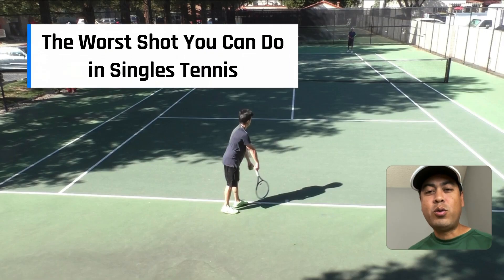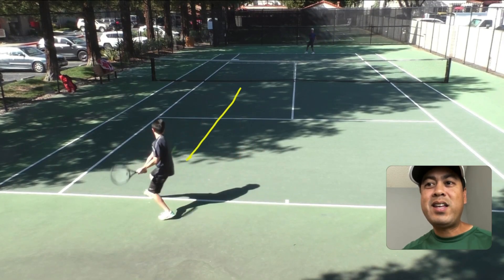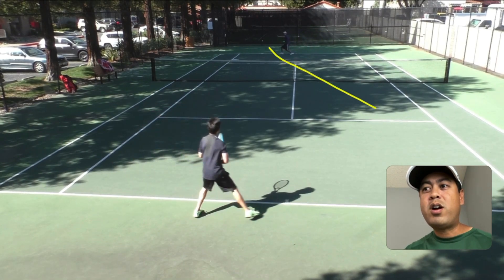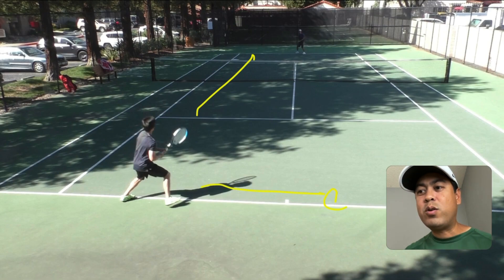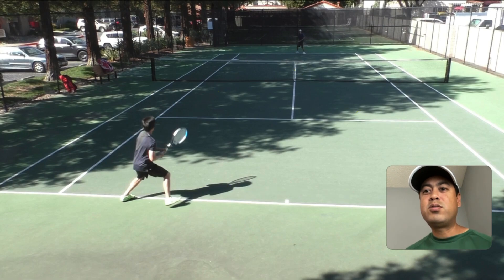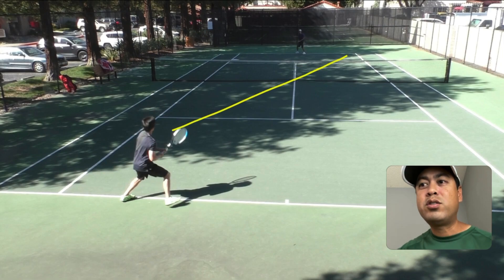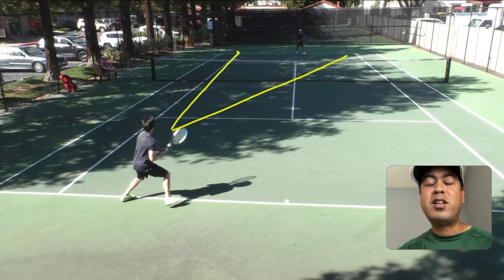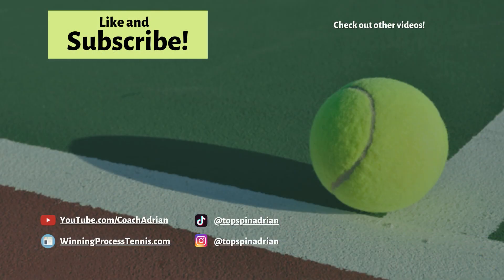The WORST Shot You Can Do in Singles Tennis!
Coach Adrian explains the worst shot you can do in singles tennis.

0:00 - Intro and Point in Normal Speed
0:14 - Analysis
2:17 - Other Examples

8 WAYS TO BE MENTALLY TOUGH

8 WAYS TO BE MENTALLY TOUGH